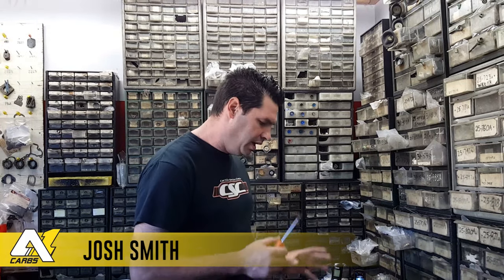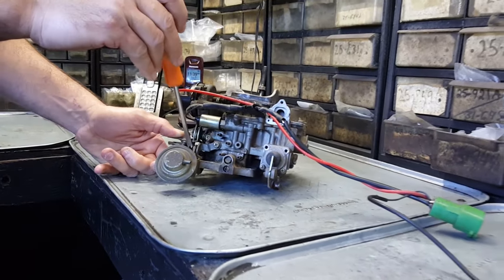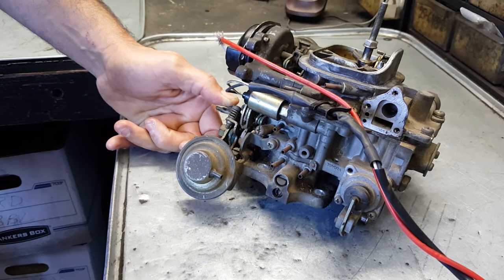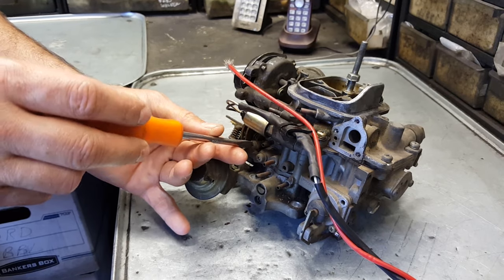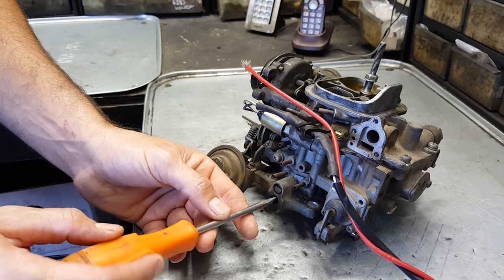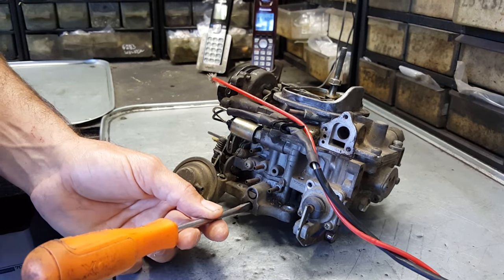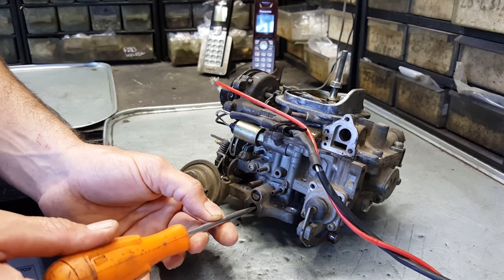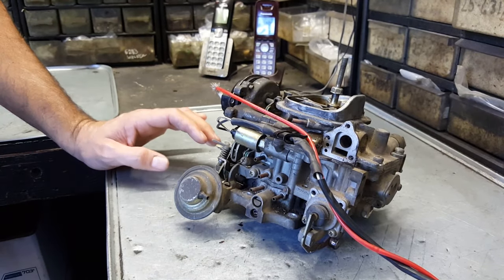Tuning Toyota PickUp Carburetor.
A quick how to for Tuning your basic Toyota Pickup Carb.